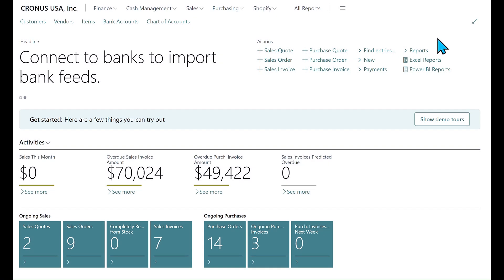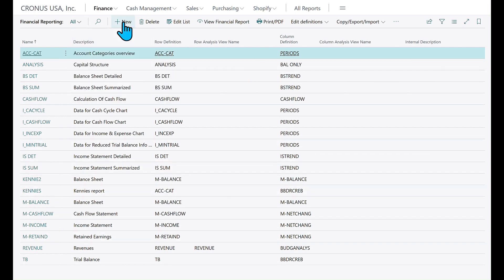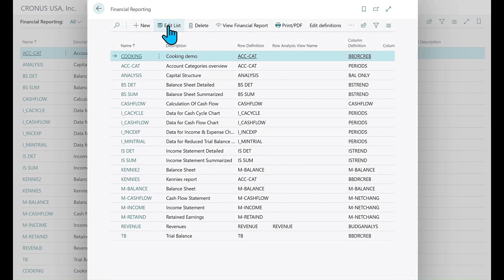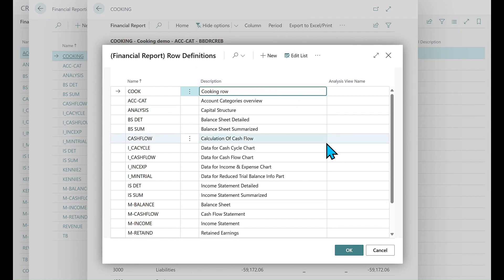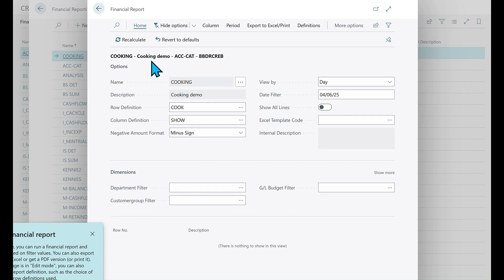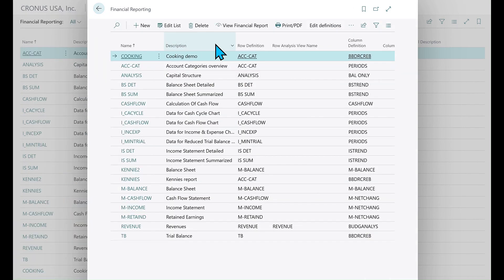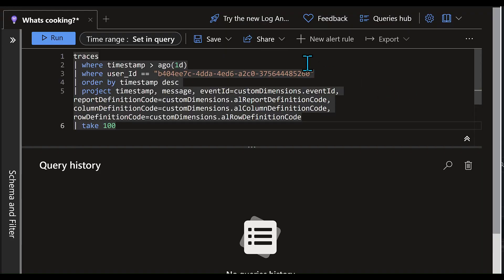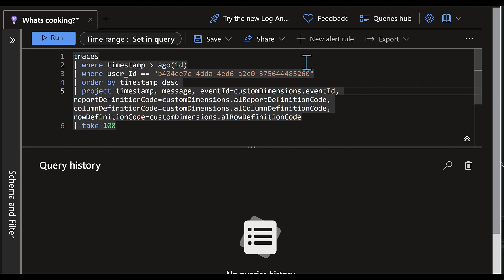What's Cooking in Business Central: Financial Reporting enhancements (part 2): Telemetry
The Financial Reporting feature gets some love in 2025 release wave 1. How about getting telemetry on all changes to definitions for financial reports, row definitions, or column definitions?